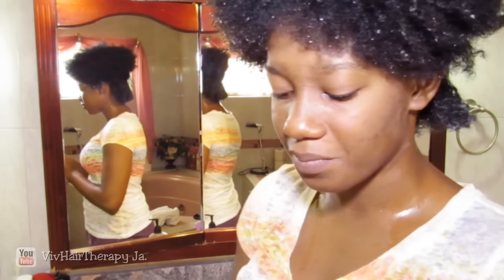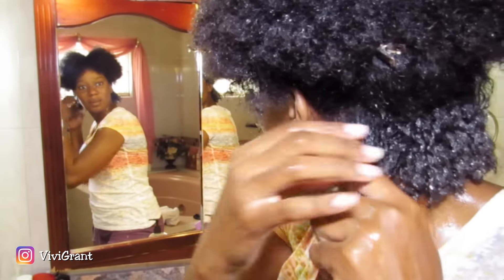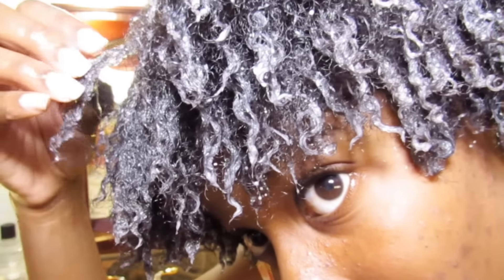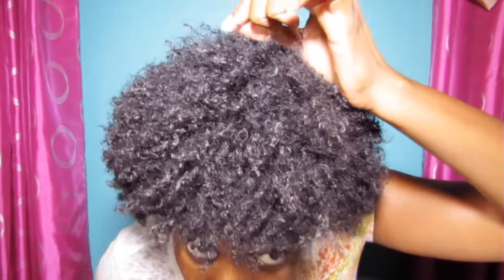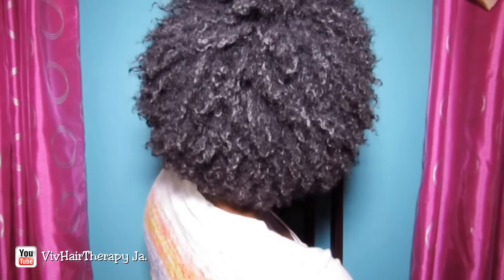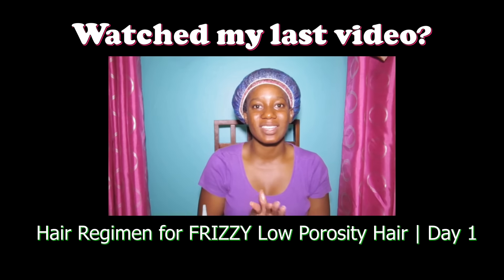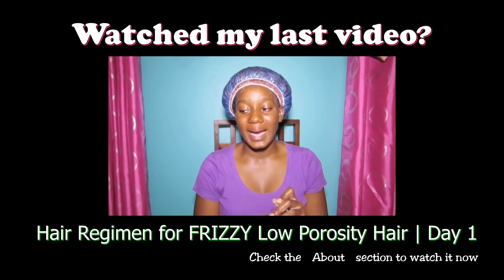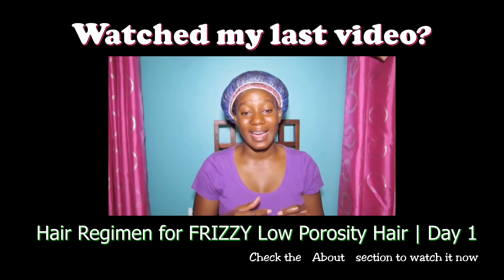Camille Rose Curl Maker for FRIZZY Type 4 Hair??? | Wash and Go Summer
HAPPY BIRTHDAY TO MEEEEE! July 15th